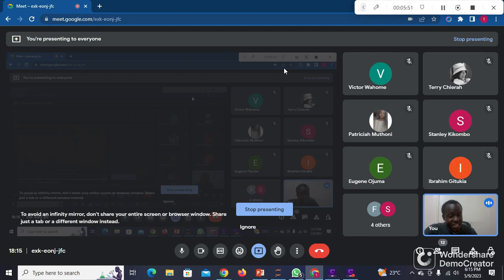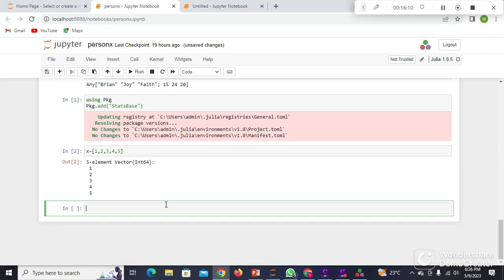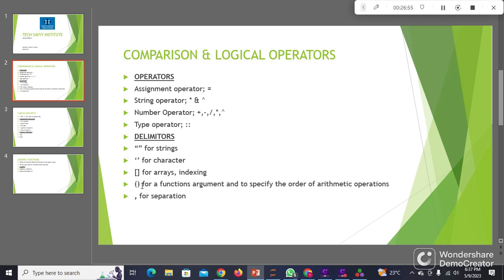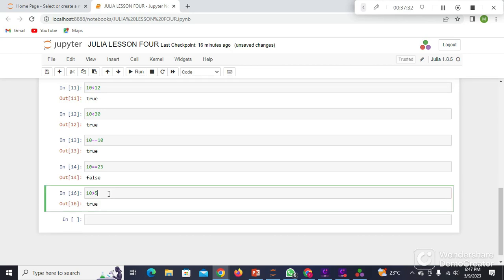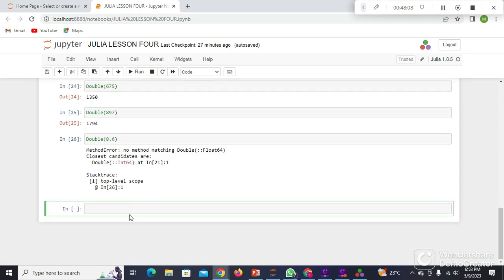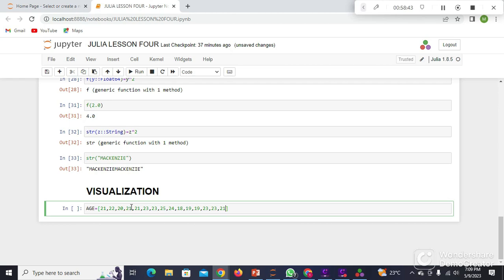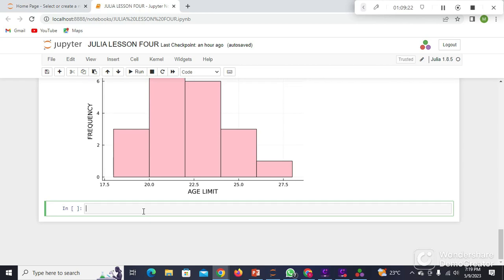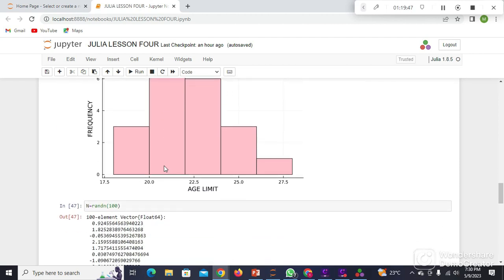INTRODUCTION TO JULIA PROGRAMMING: LESSON 4